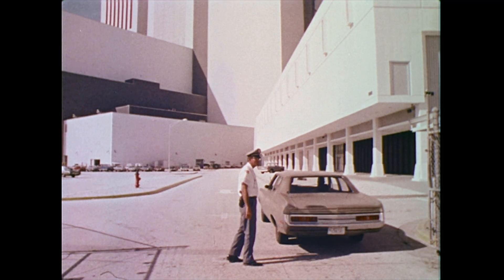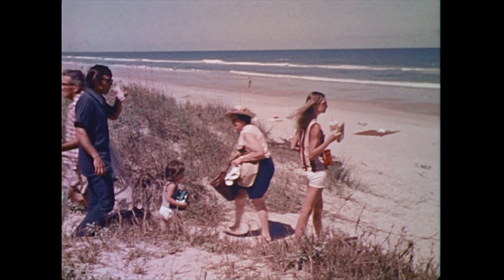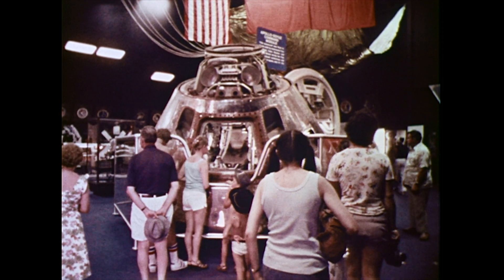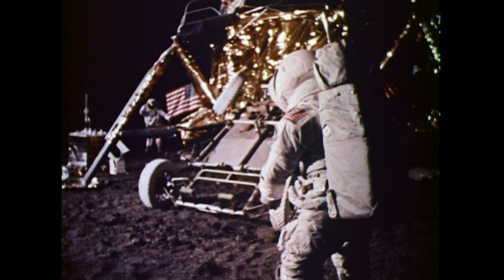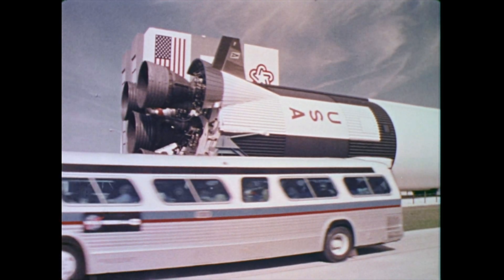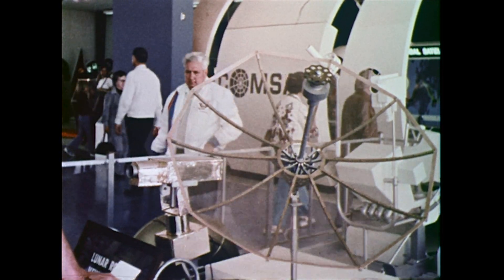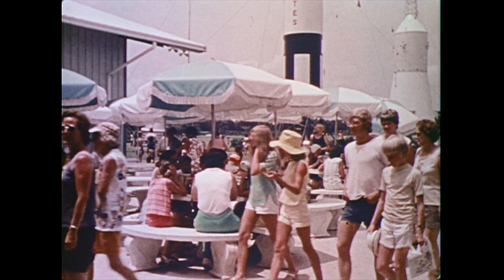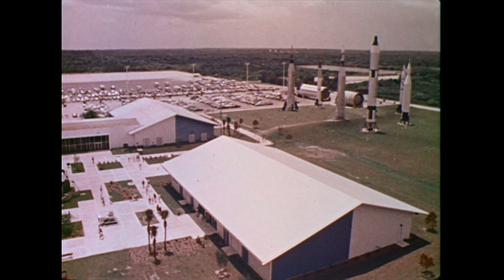(1970s) "Visitors Welcome to KSC" (NASA 16mm Narrated)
ASM Film Preservation Project Film # ASM_039.
A 1970s era NASA film promoting tours of Kennedy Space Center (KSC) and Cape Canaveral Air Force Station. Shows tourists at visitors center, launch control center, and other ground facilities. Some aeriel shots of KSC and short launch clips. OPFs 1 & 2 shown under construction.

Exact film date not yet determined. Style, OPFs 1 & 2 under construction (built in 1977), and previously used narrator suggests some filming in the mid to late 1970s.

ASM Notes: Good b-roll of ground facilities, aerials, buildings, launches, etc. 12min, 432', color: faded pink. Optical sound
MARKINGS: KSC-77-312 #61 Interior label "George Meguiar TWA Services…"
TITLE: "Welcome to K.S.C."

COPYRIGHT: This is a historical NASA film which we have preserved. We believe it is legally posted here per U.S. government free use policy.

DIGITIZED: 2018 by CinePost for The American Space Museum and U.S. Space Walk of Fame Foundation